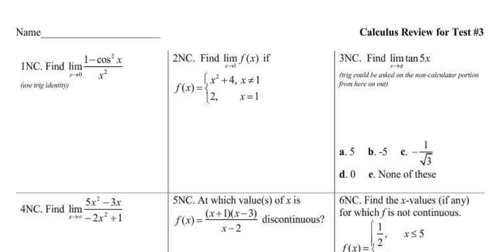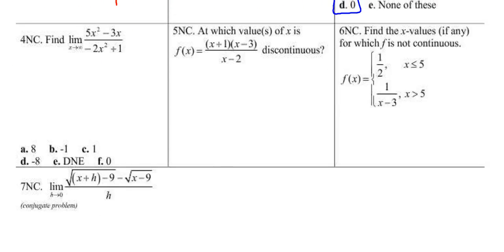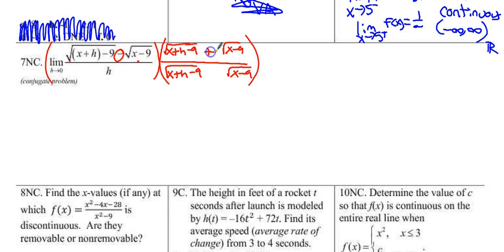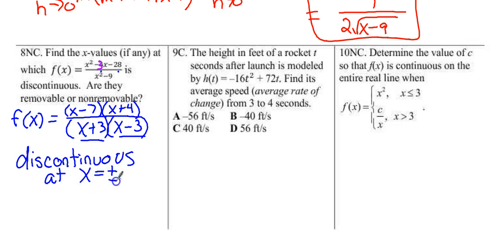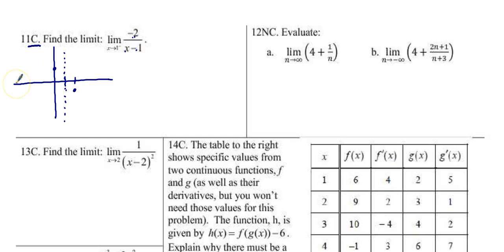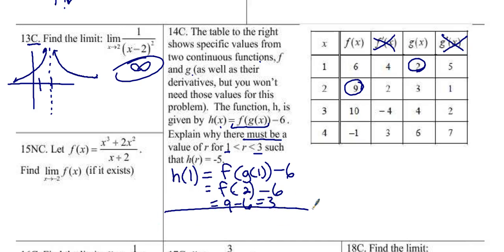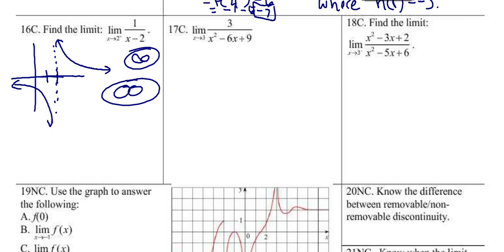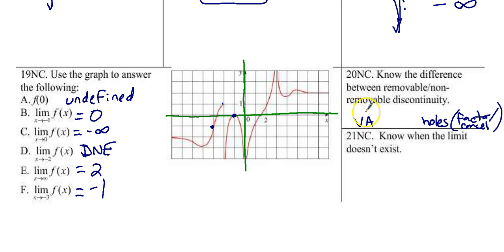test 3 review